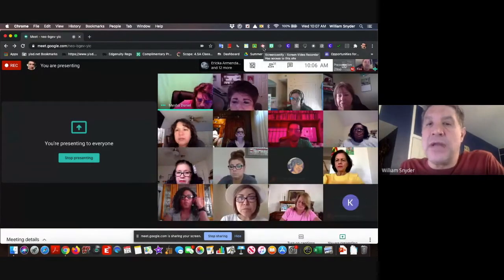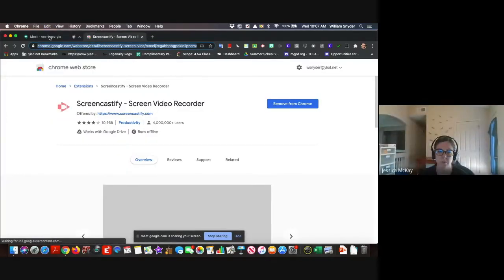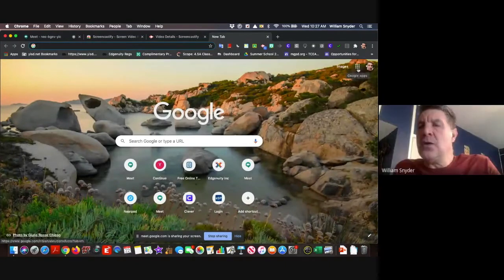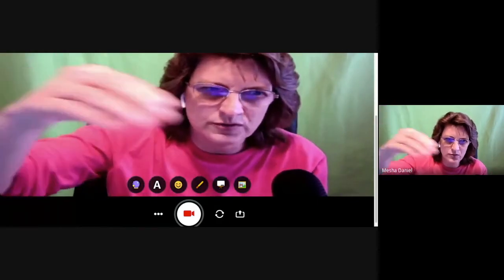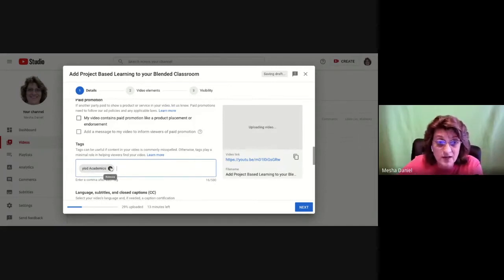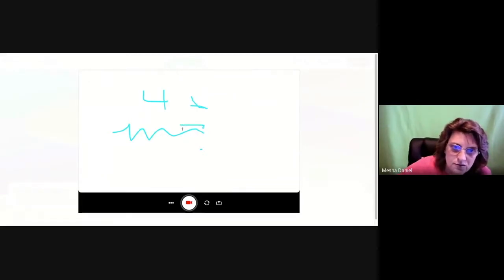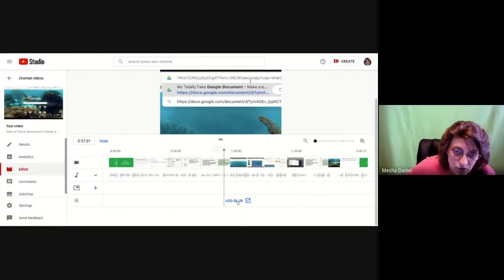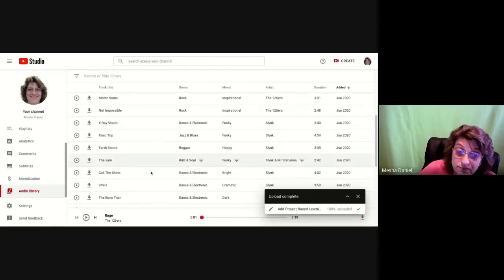Recording Videos with Screencastify and Flipgrid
This video is a recording from a training by the Innovative Learning Department.